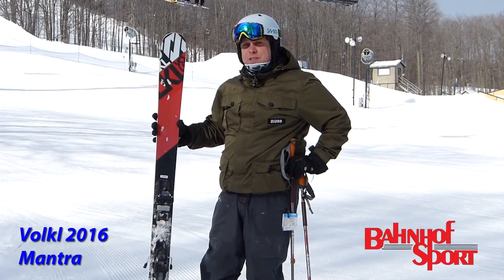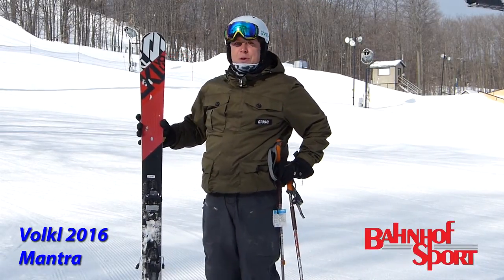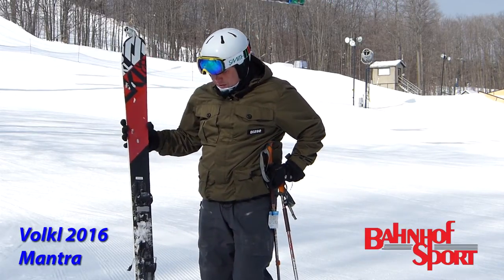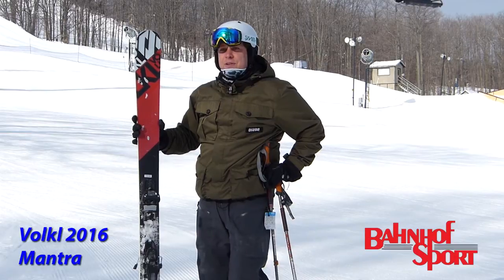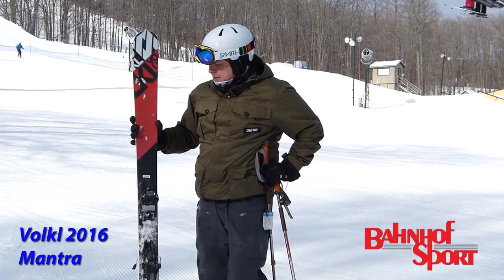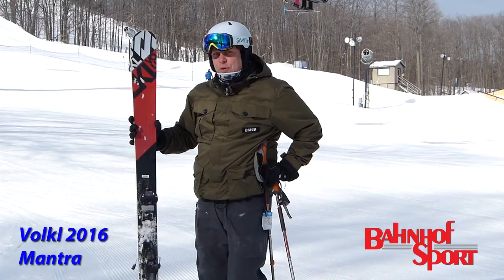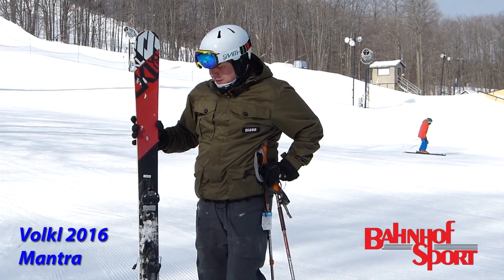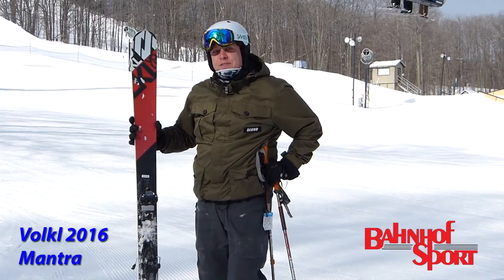Volkl Mantra 2016 Ski Test w/Jason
Check out the 2016 Volkl Mantra Skis with Jason